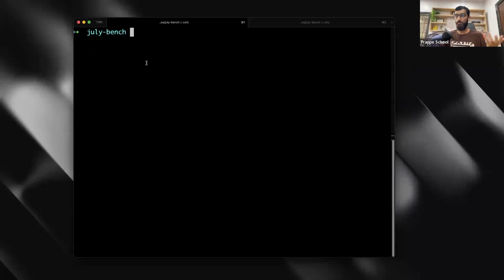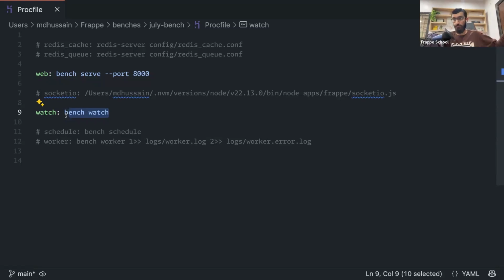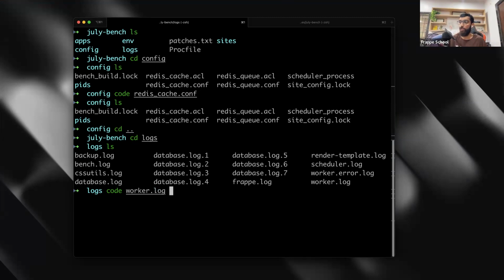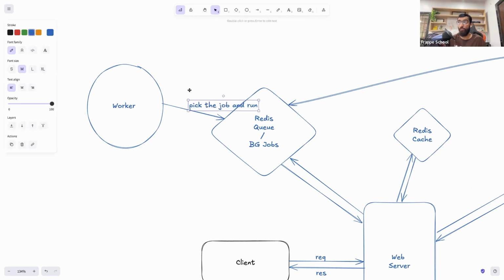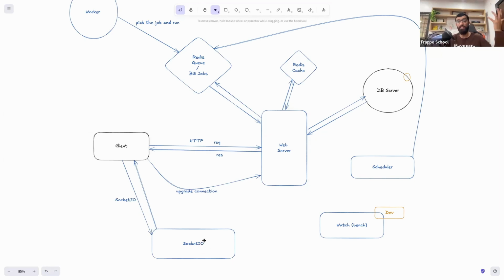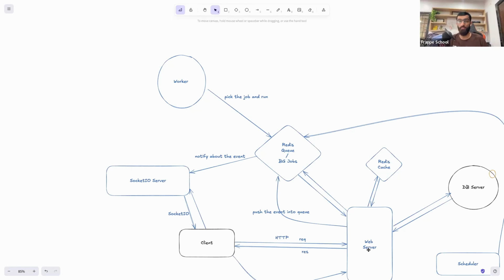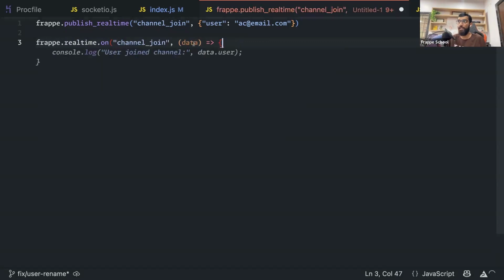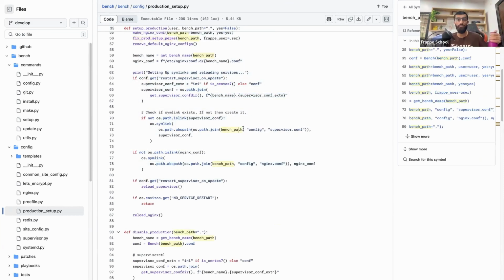Understanding Frappe's Procfile & Processes | How does the pieces work together?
Ever wondered what happens when you run `bench start`? Or how SocketIO is implemented behind the scenes? This video has the answers.

00:00:00 - Introduction to Procfile
00:01:40 - Web Server process
00:04:03 - `bench watch` process
00:05:13 - Where is the Database process?
00:06:15 - Redis Cache process
00:08:12 - Redis Queue process
00:09:06 - Scheduler / bench schedule process
00:09:57 - Relationship between Scheduler and Redis Queue
00:10:51 -  Background Workders
00:13:32 - SocketIO Behind The Scenes
00:25:35 - What happens in Production?